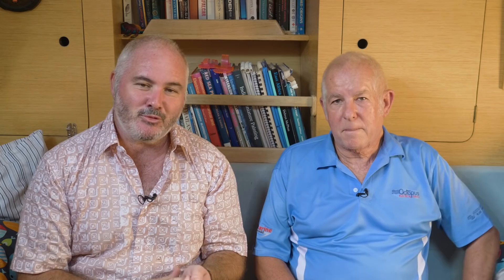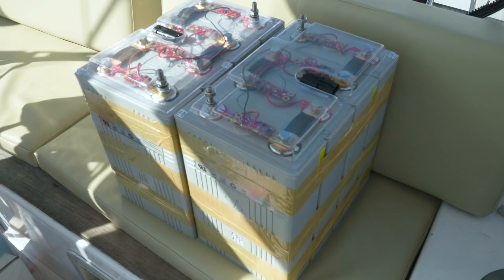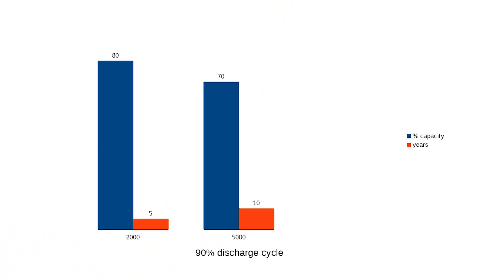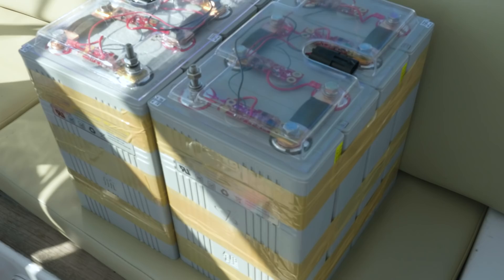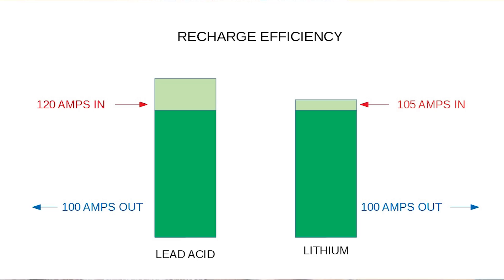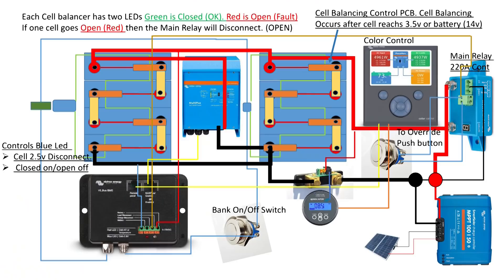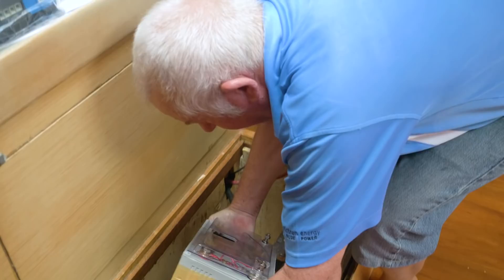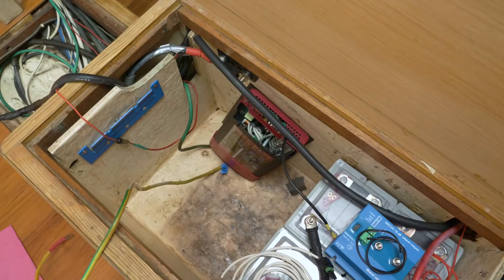Installing lithium batteries on a sailboat - Ep 144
We DID it! We've been talking about it for years, yes we finally went lithium. We explain the HOW and the WHY in this episode.

Special thanks to Paul of OCTOPUS ASIA in Phuket for answering all our questions, for helping with the installation, and for just generally being great!

Liz, Jamie and Millie

🙏 SAY THANKS THROUGH THE RUM FUND!
🎸"Esper's Theme" by SVEN LARSEN.
🔗 INTERESTING VIDEOS:
📱E-BOOKS:
     1. HOW TO BECOME A LIVEABOARD CRUISER!
2. HOW TO BUY A BOAT!
OUR GEAR:
📷 NEW CAMERA (Ep 68 onwards)

📷 OLD VIDEO CAMERA (Ep 1 - 67)
Olympus OMD EM-5 Mk2

📸 MAIN VIDEO CAMERA LENS
Olympus Zuiko 12mm prime

🚁 4K DRONE
DJi Mavic Pro

🎥 LIZ'S 4K CAMCORDER
Sony AX53

🎤 MAIN EXTERNAL CAMERA MIC
Rode VideoMic Pro

🎤 LIZ'S CAMERA EXTERNAL COMPACT MIC
Rode Video Micro Compact

🎙️ MAIN EXTERNAL FIELD MIC
Roland R-05

🎙️ SECONDARY EXTERNAL FIELD MIC
Zoom H1

🌊 WATERPROOF CAMERA
Olympus Tough TG5

🏂 MAIN 4K SPORTS CAMERA
GoPro Hero 4 Black

🏂 SECONDARY 4K SPORTS CAMERA
SJCAM 5000X

👩‍💻 EDITING SOFTWARE
Adobe Premiere Pro CC
🛳️ FOLLOW OUR MOVES WITH MMSI/AIS